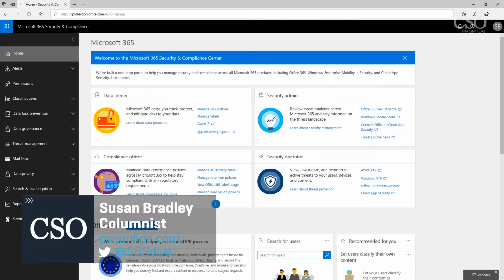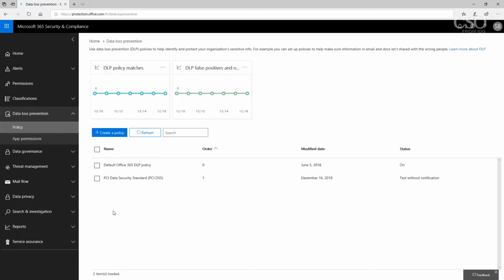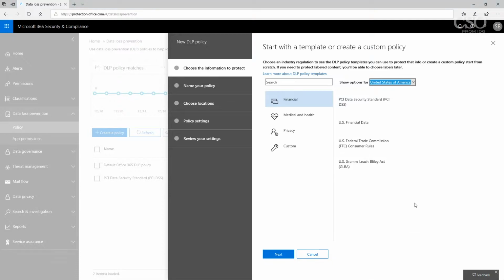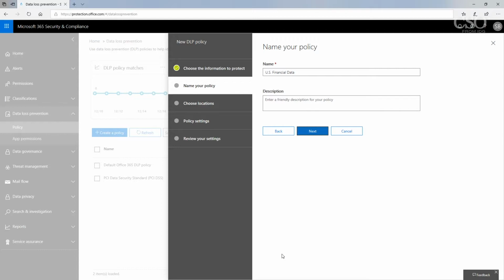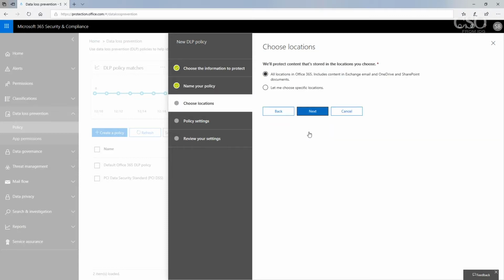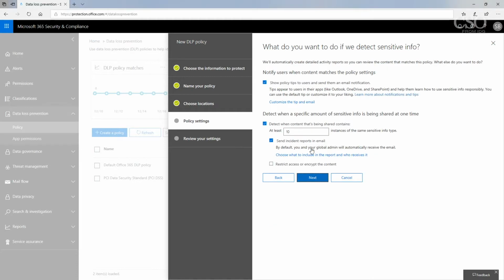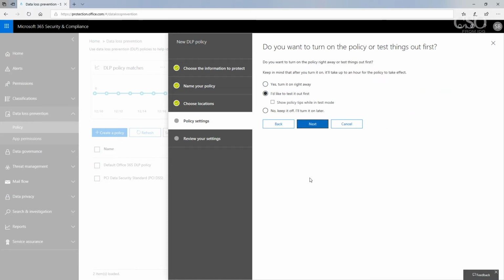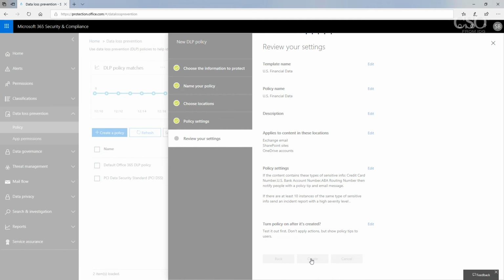Preventing data leakage in Windows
Set data loss prevention policies in Windows 10 to prevent data leakage.